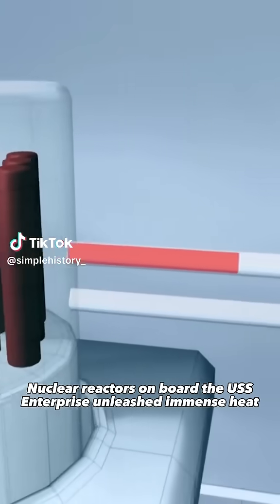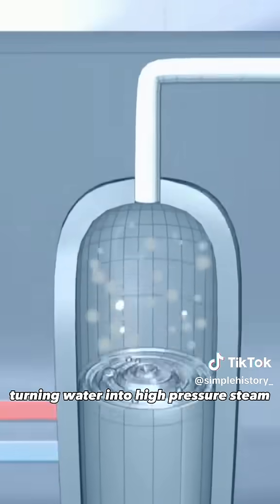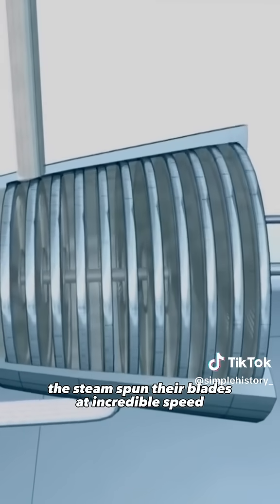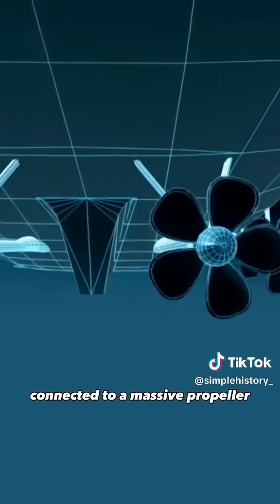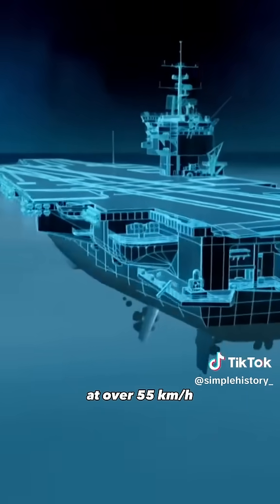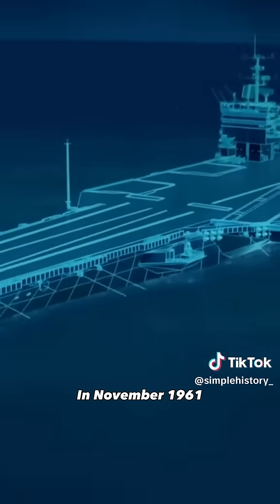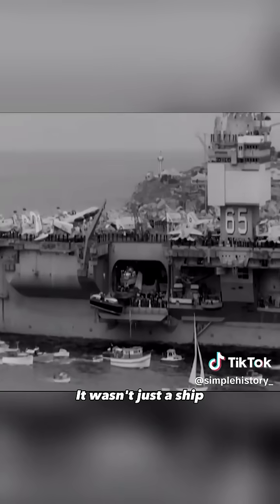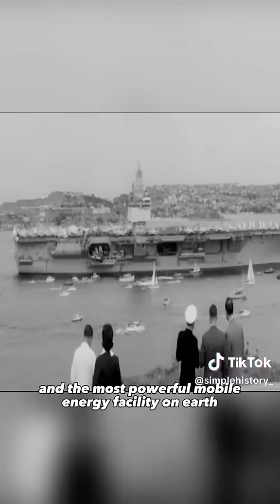The USS Enterprise aircraft carrier is powered by nuclear reactors.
The USS Enterprise aircraft carrier (CVN-65) is indeed powered by nuclear reactors. It was the world's first nuclear-powered aircraft carrier. Specifically, it utilized eight Westinghouse A2W nuclear reactors. These reactors provided the ship with a virtually unlimited range and the ability to stay at sea for extended deployments without refueling.